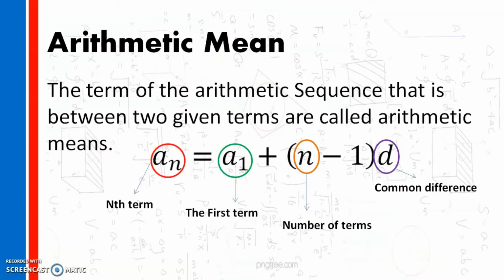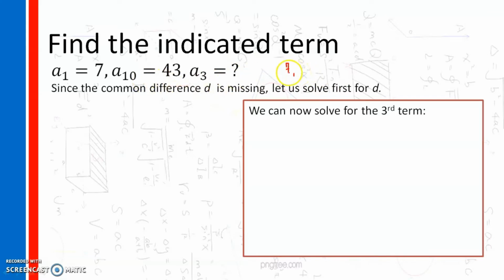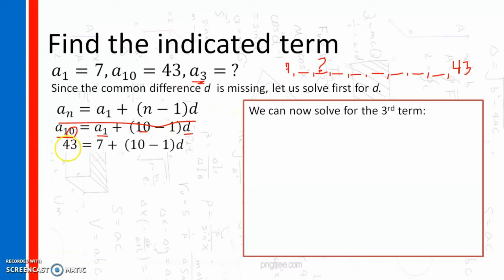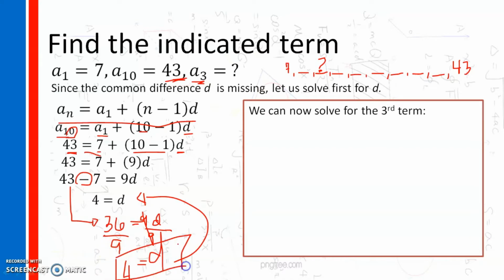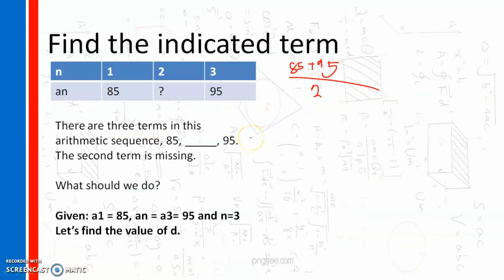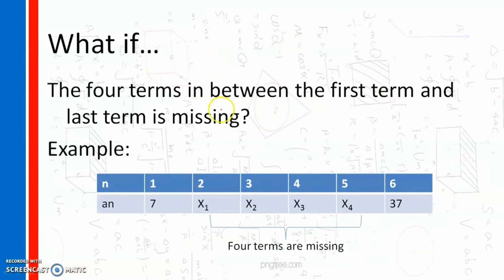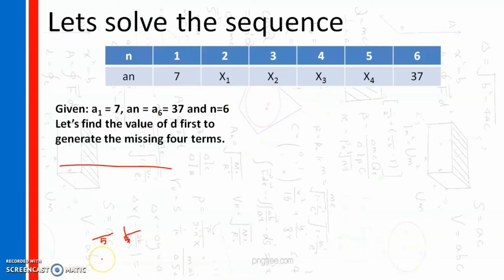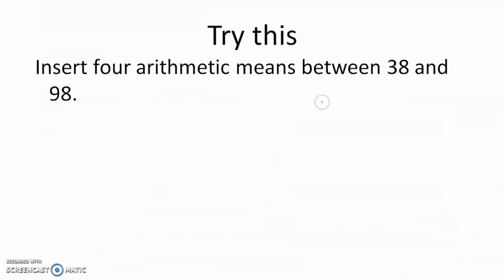Arithmetic Means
Arithmetic Means. How to Generate patterns given the first and last terms?